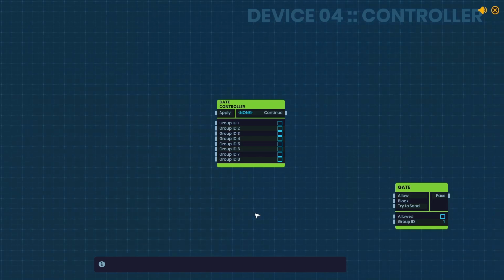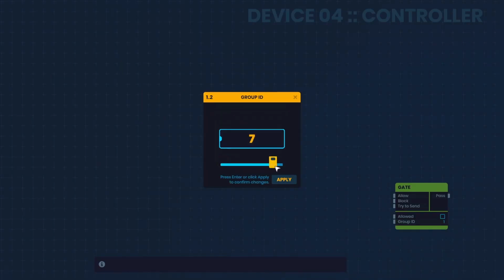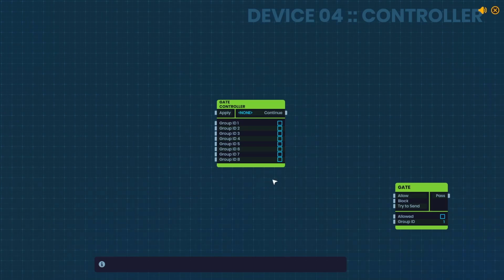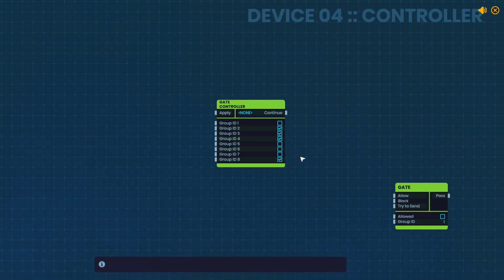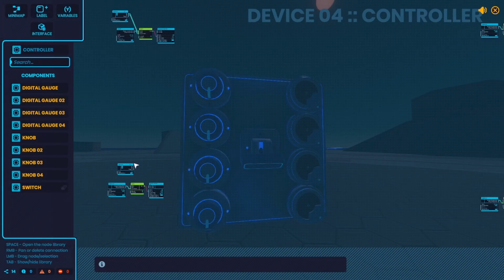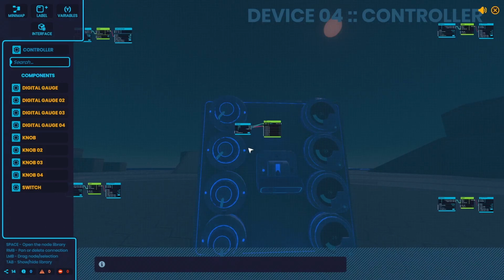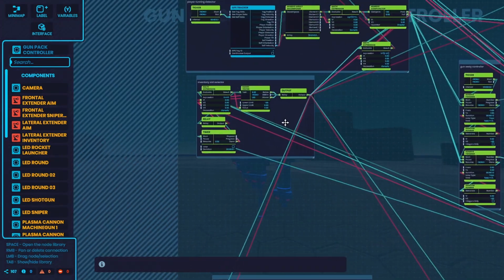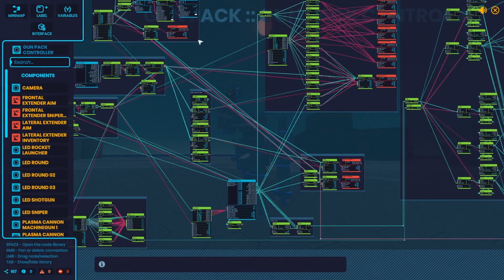Gate Controller Node Tutorial Plasma